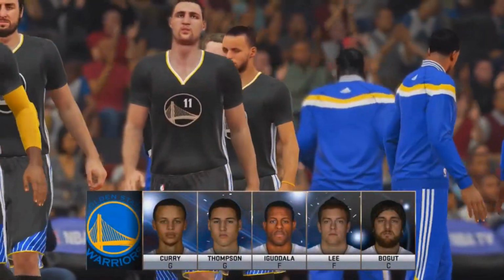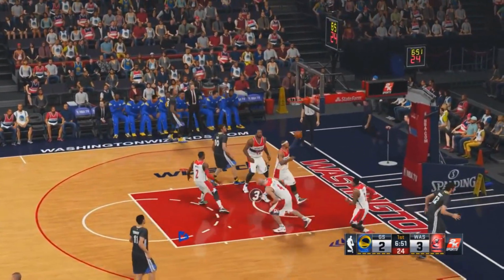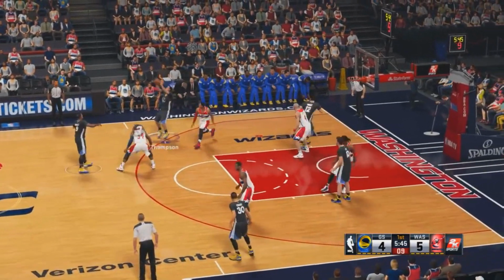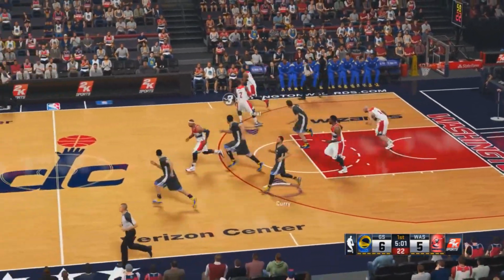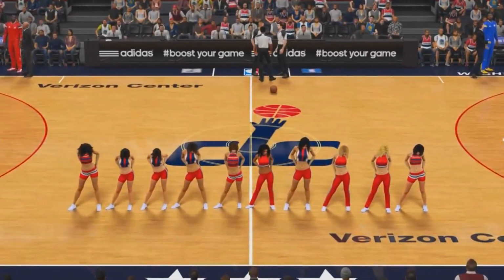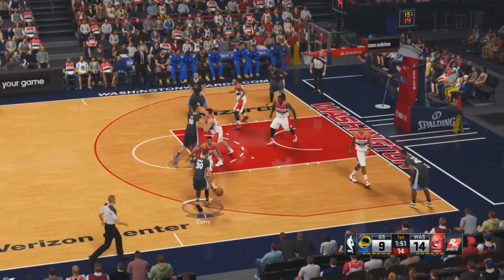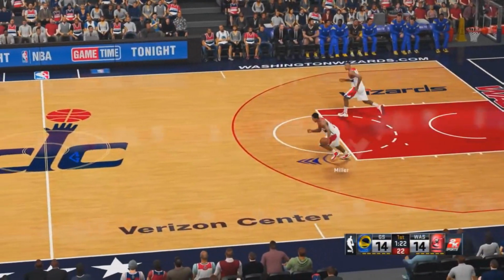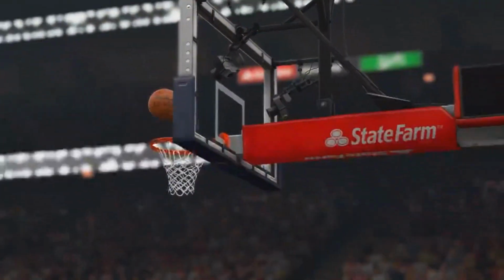NBA 2K15 Wizards vs Warriors HD Gameplay